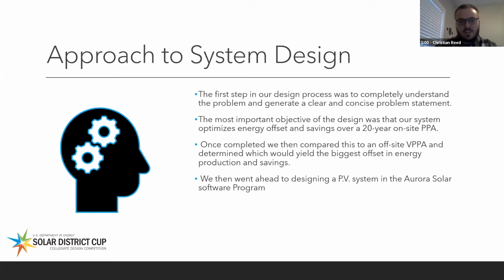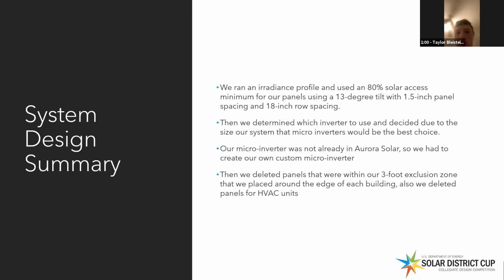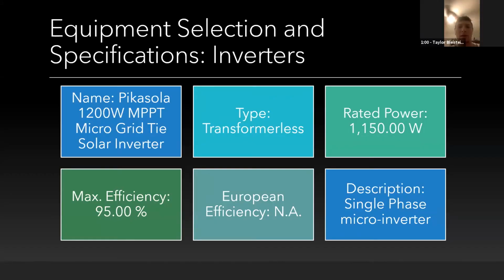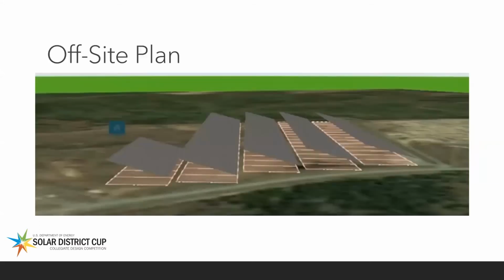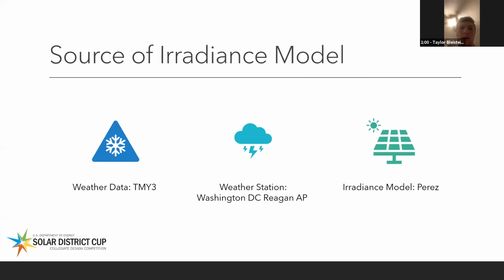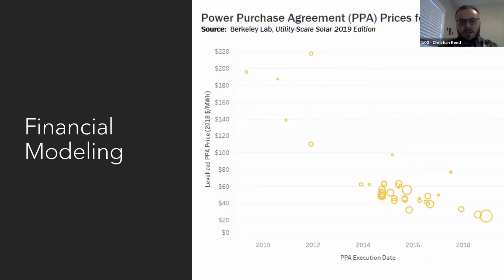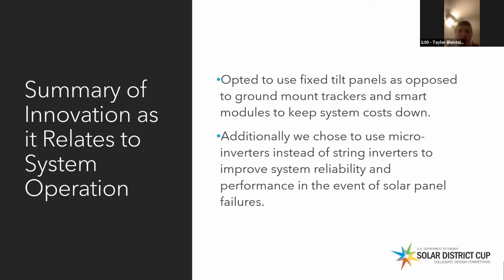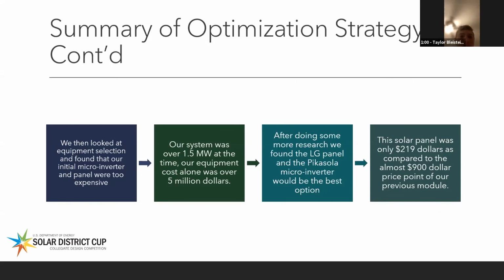Solar District Cup 2020 Competition Event: Hanover College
This video was produced when the laboratory operated as the National Renewable Energy Laboratory (NREL). The laboratory is now the National Laboratory of the Rockies (NLR). Presentation by Hanover College in the U.S. Department of Energy’s Solar District Cup Collegiate Design Competition 2020 competition event on April 26, 2020. This team competed in the Crystal Parks district use case division.